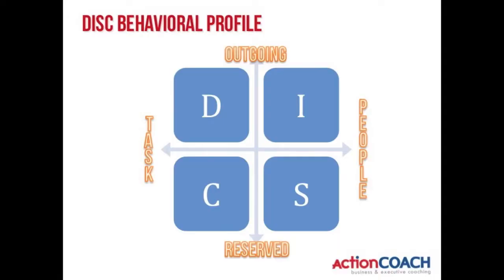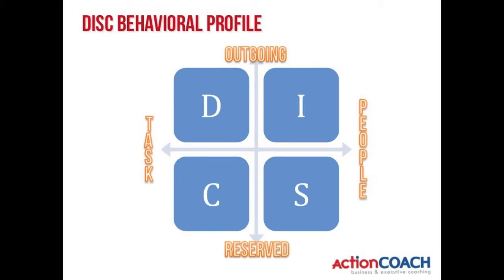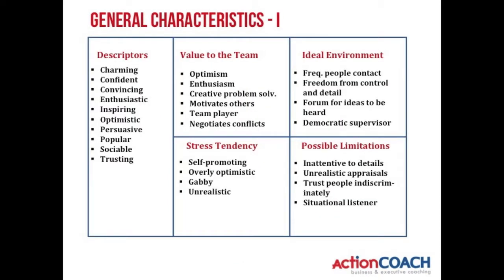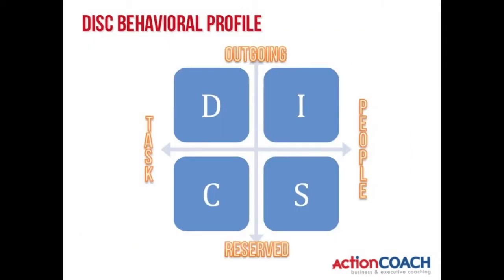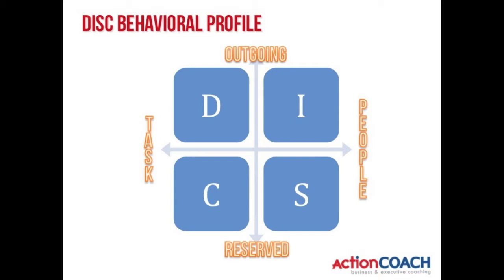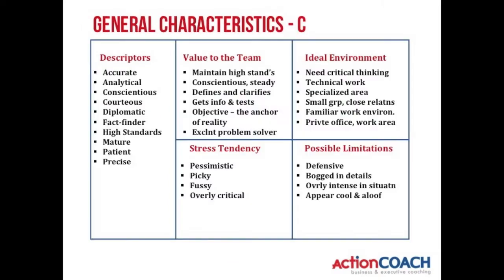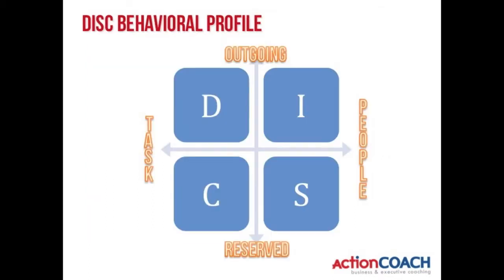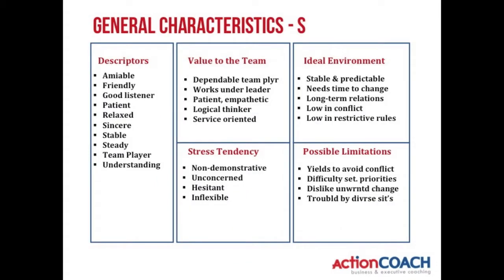Lecture 15 Personalities